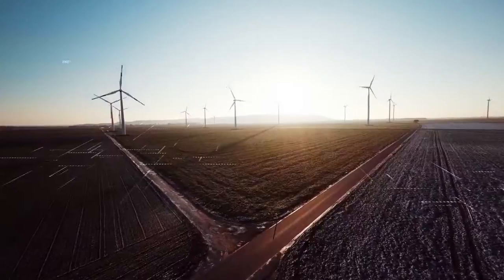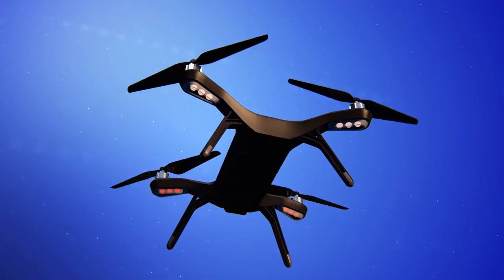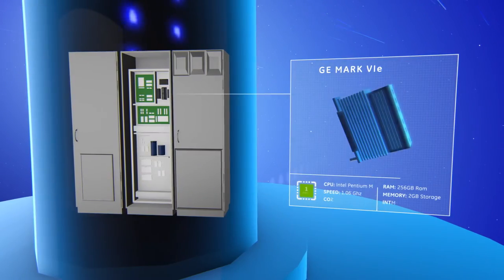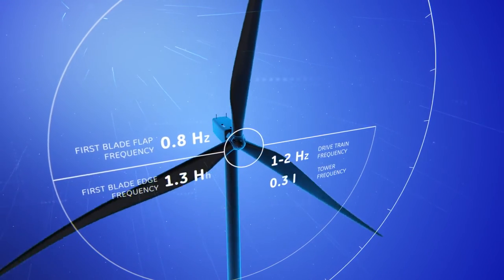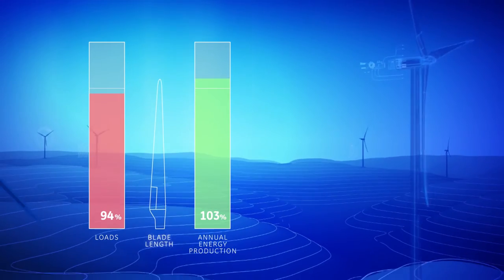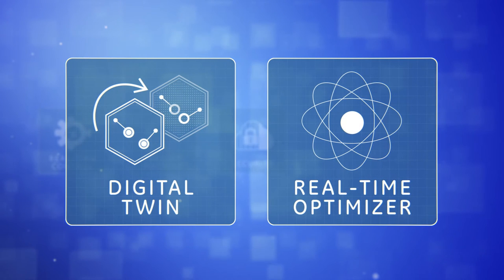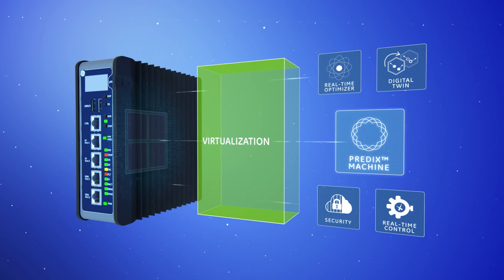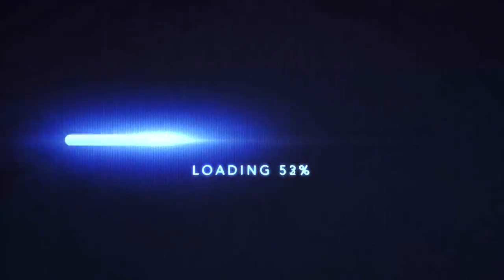Controls 101: Computing at the Edge of Industrial Systems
In many cases, only a small fraction of data gets used in industrial processes. GE's Industrial Internet Control System allows analytics and logic to be executed at the most vital layer in a system architecture to enable cost-effective, high-performing (or optimal) Industrial Internet deployments. Computing at the edge can occur on stand-alone devices or partitioned on specialized PLCs.